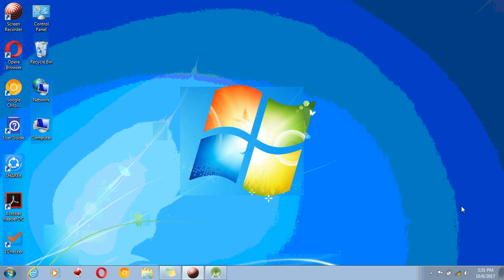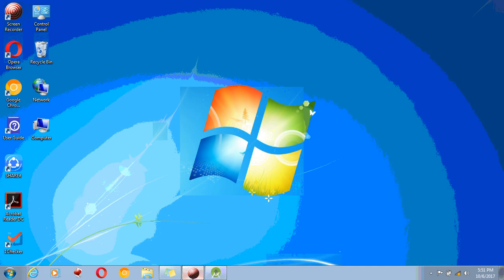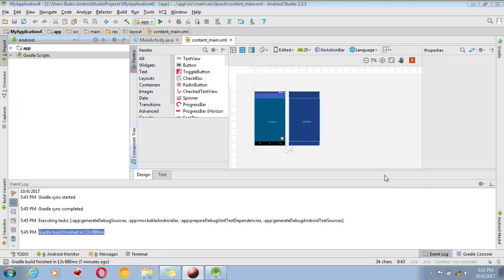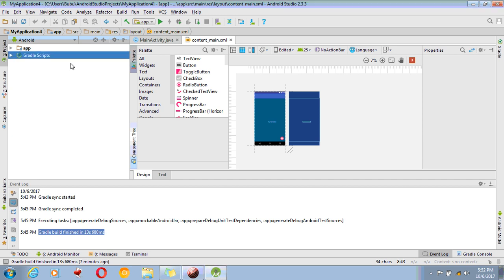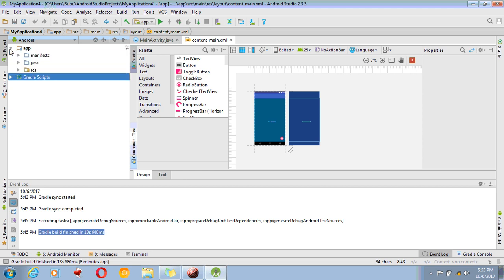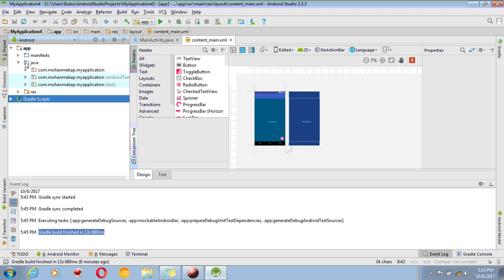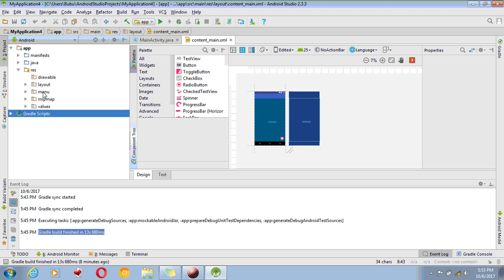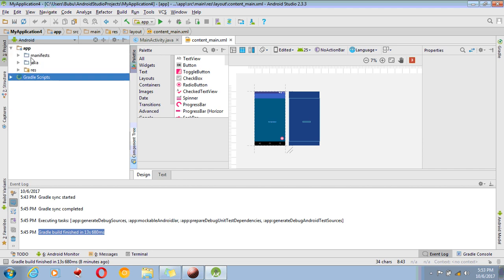How to find PROJECT EXPLORER inside Android Studio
Here every components are hiding inside app and here you can find manifests and so many other folders. AndroidManifest.xml contains manifests folder. Inside java folder under app you could easily write the java code out there. Then we have resources (res) folder where we can insert image and other medias into apps.

On the extreme downside of android studio and on its left hand side you keep an eye on the progress bar which provides information regarding the building of project, gradle and running of background processes and this is very important and meaningful considering the presence of running of background processes you can slow down the speed of developing project and wait for the background process to stop so that each and every part of running of process can be at a very comfortable level.